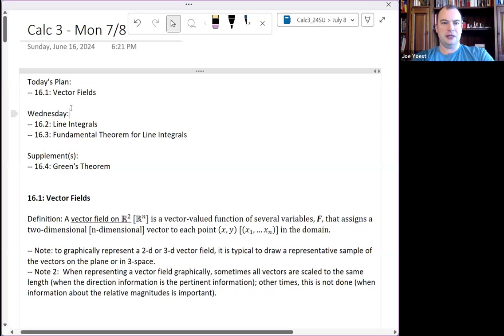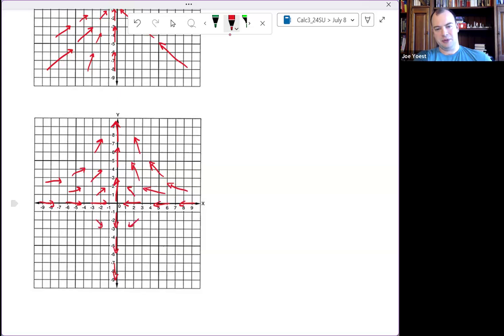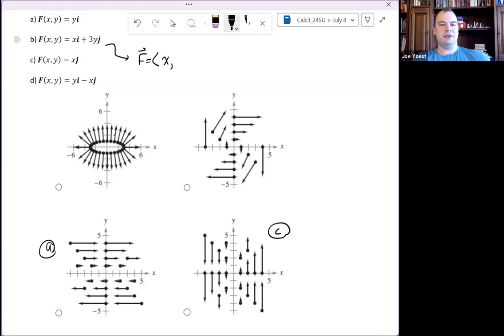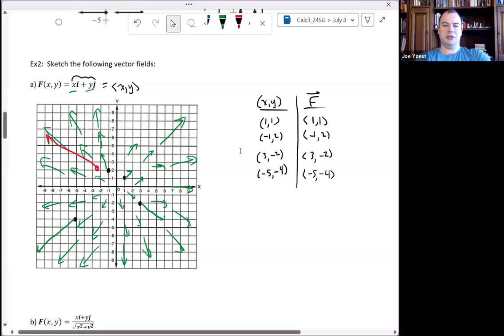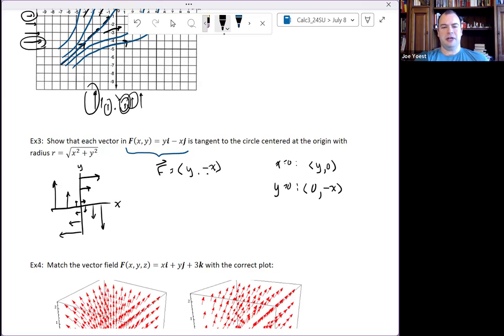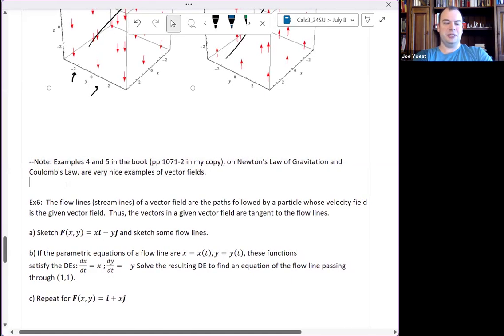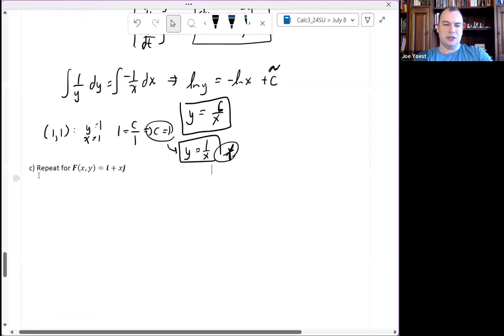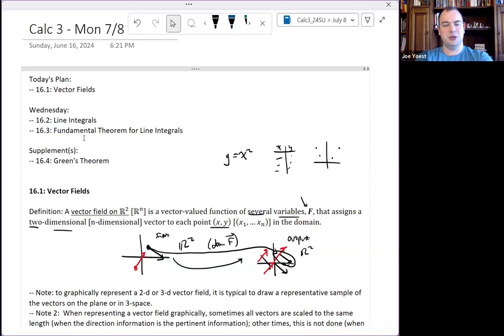MAT250 Lec 8-1